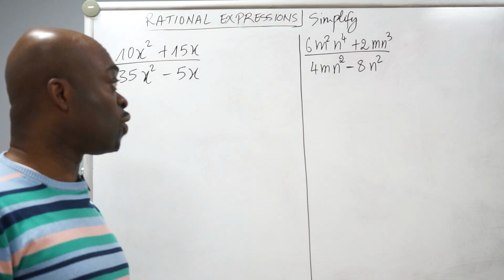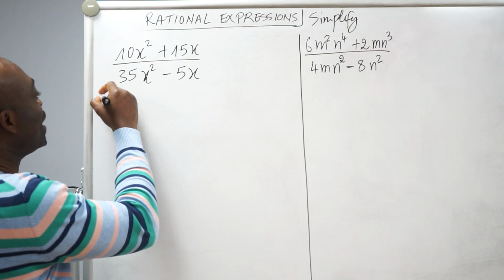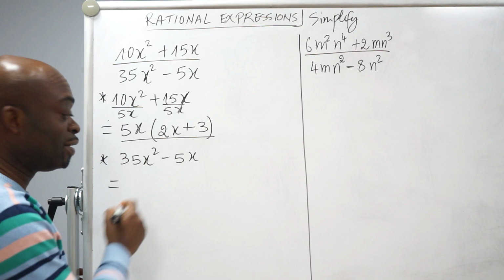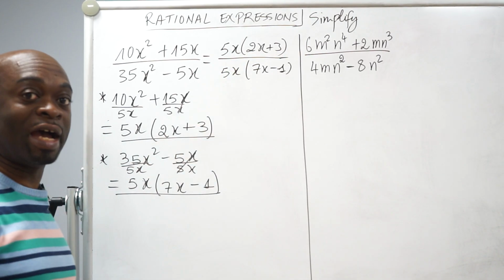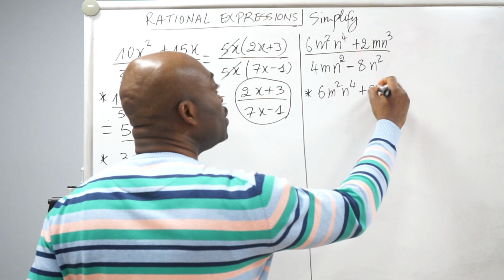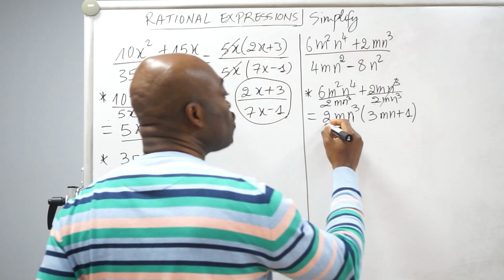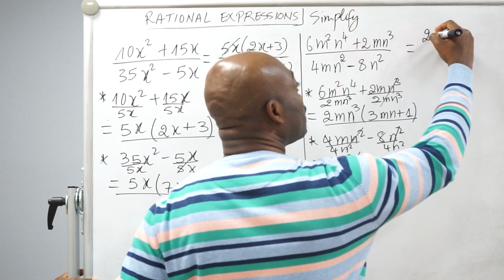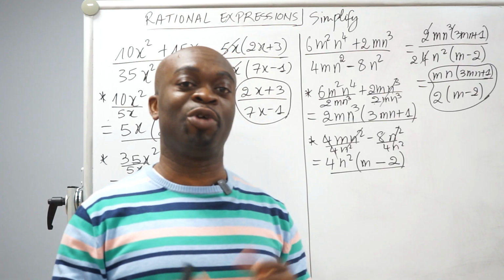Rational Expressions: Factor and Simplify